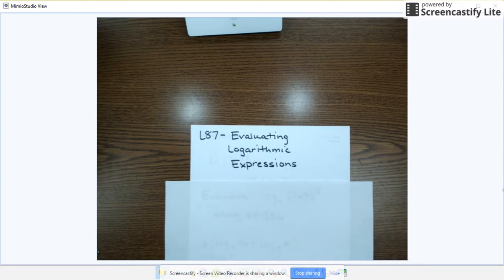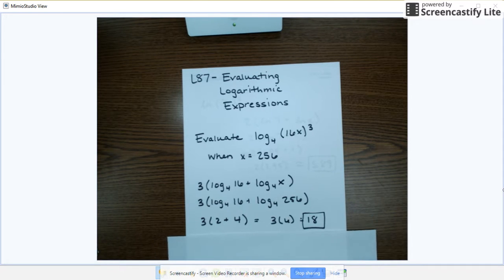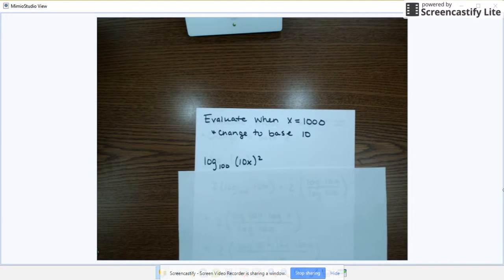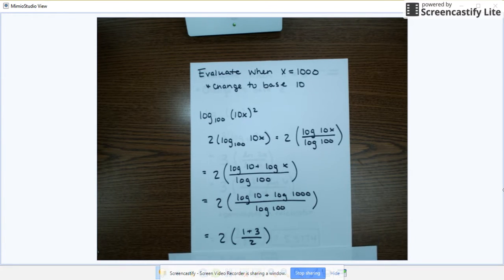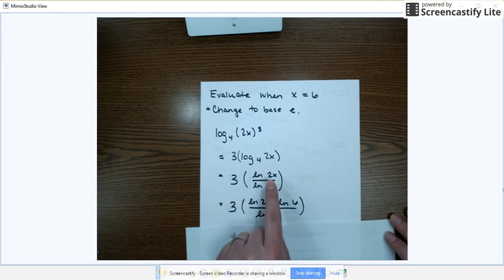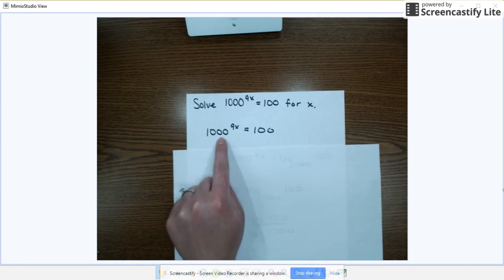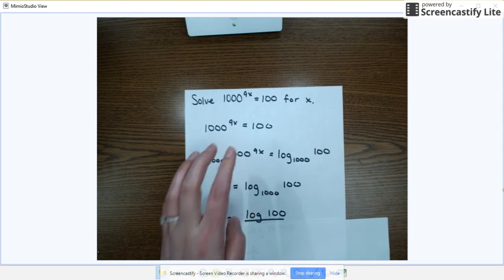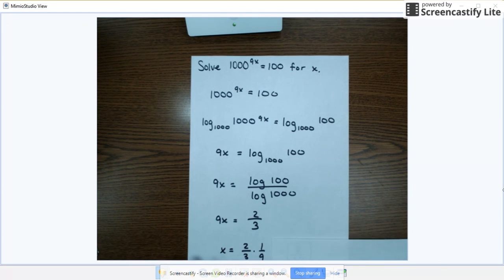L87 - Evaluating Logarithmic Expressions.webm